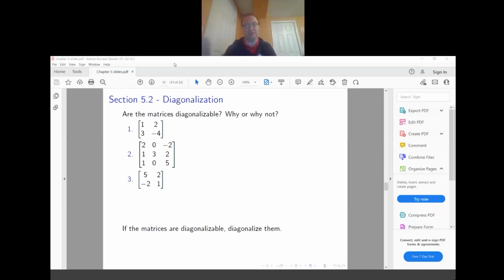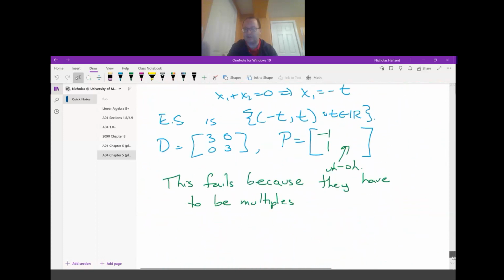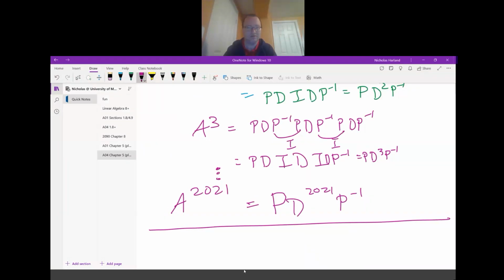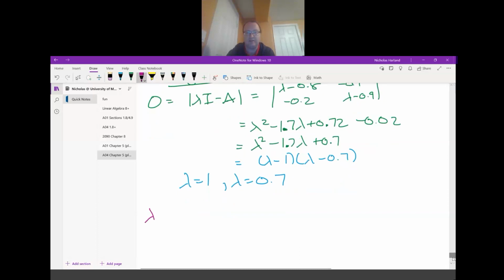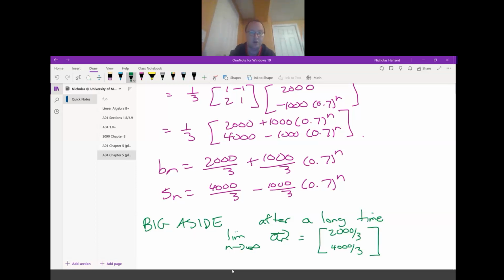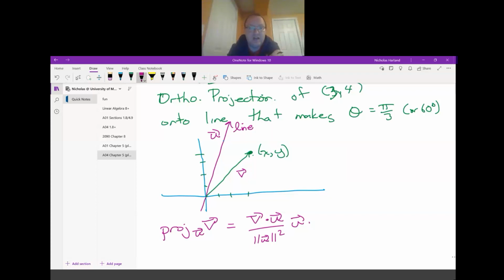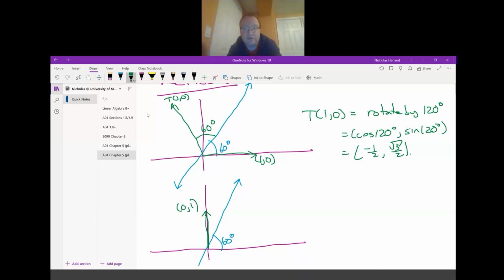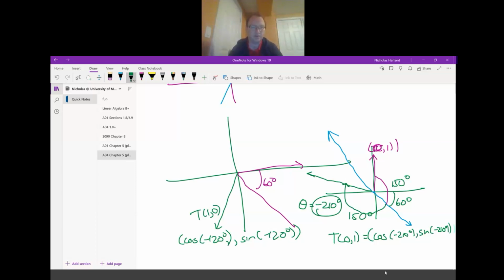MATH 1300 A04 - December 9th Class